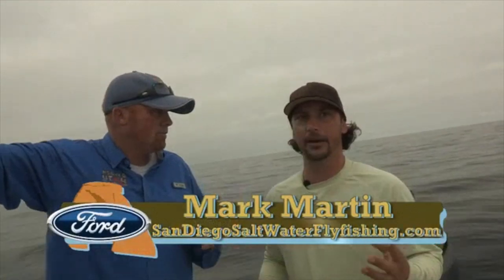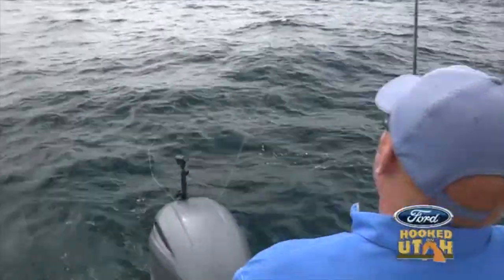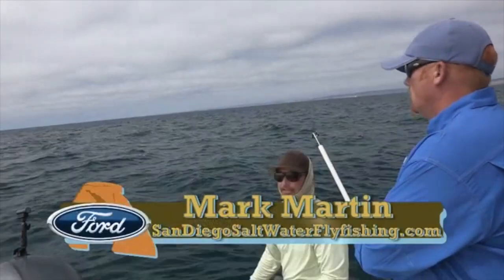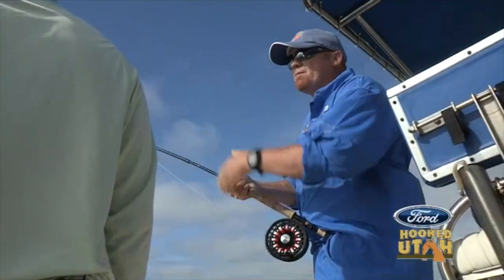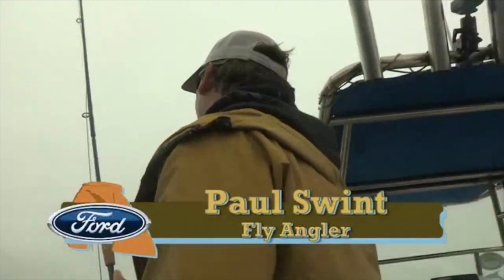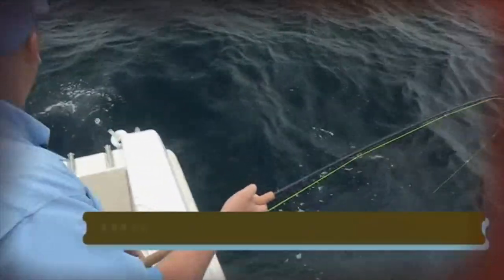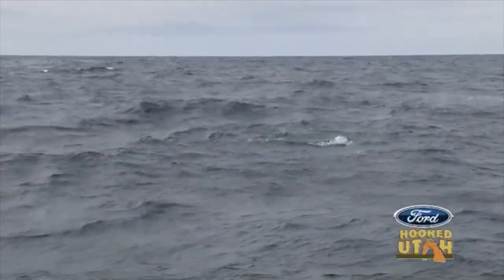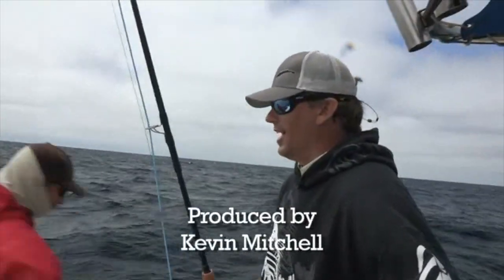Mako Sharks On The Fly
Join Hooked On Utah this week as we head to San Diego fish with Mark Martin for Mako Sharks.